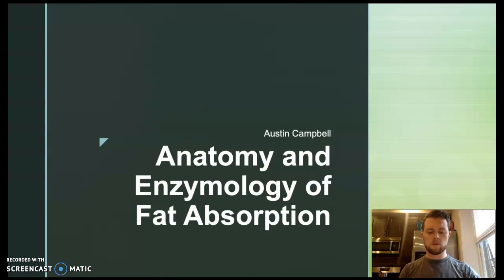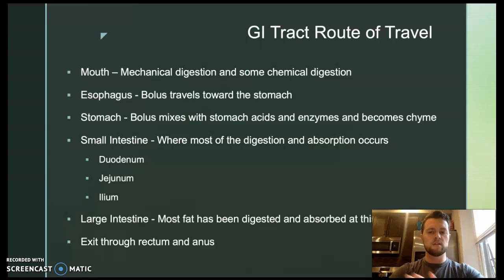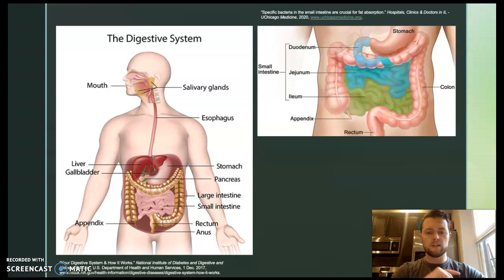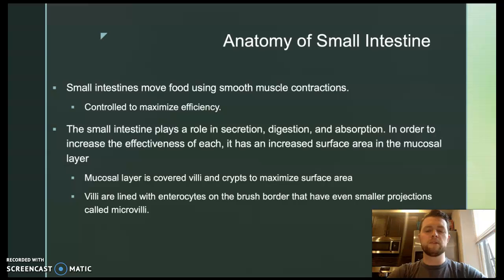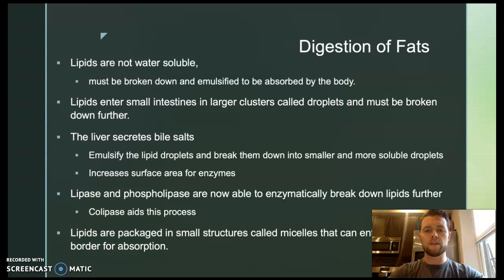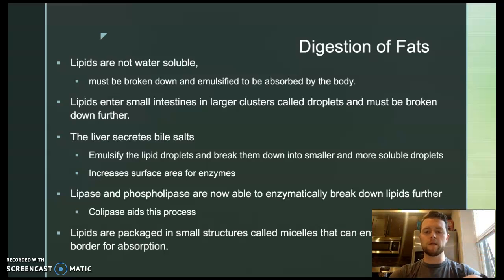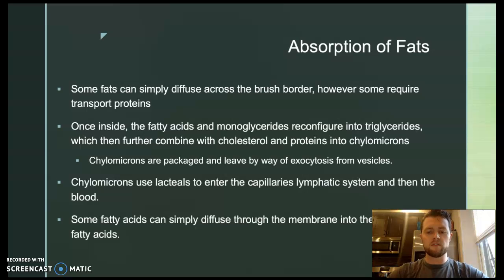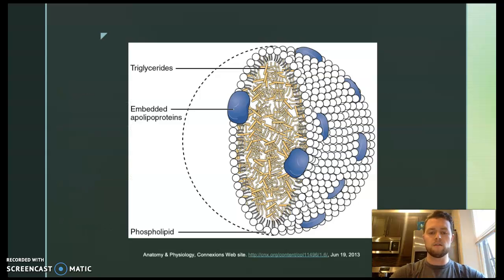Anatomy and Enzymology of Fat Absorption